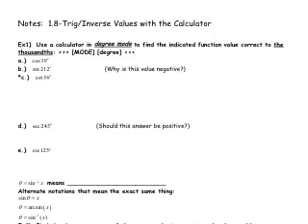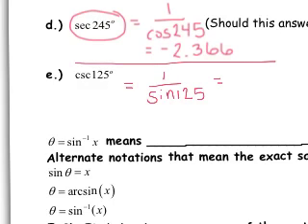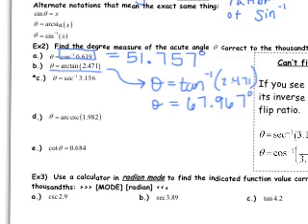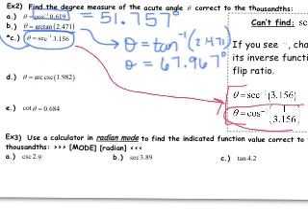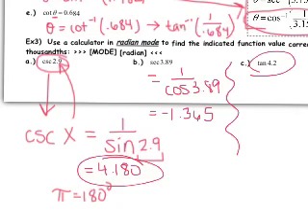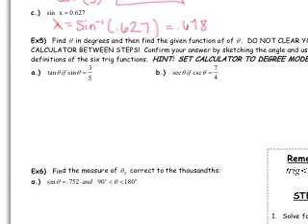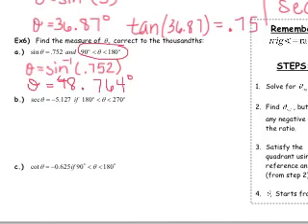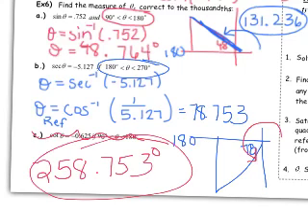1 8 Trig Inverse Values